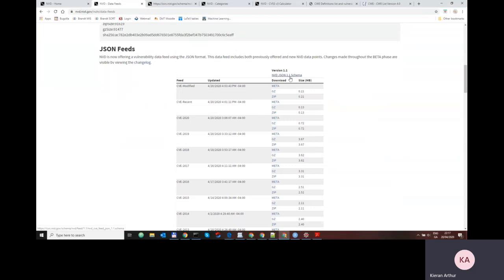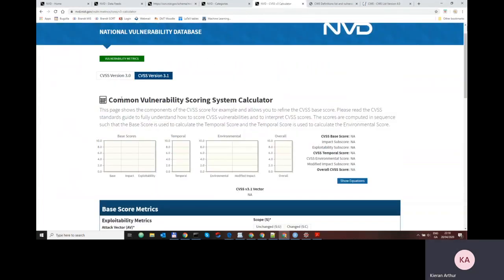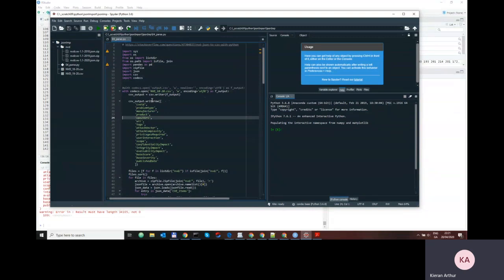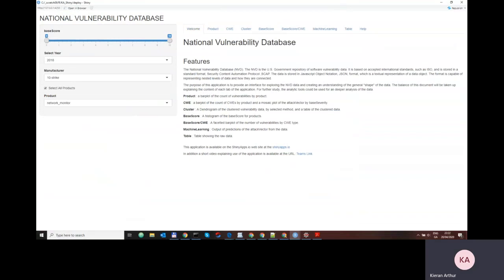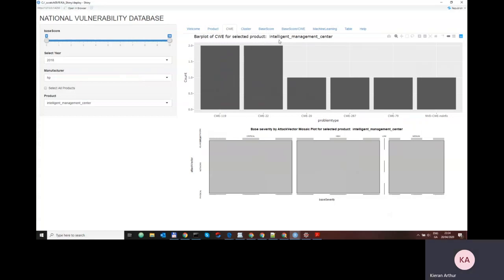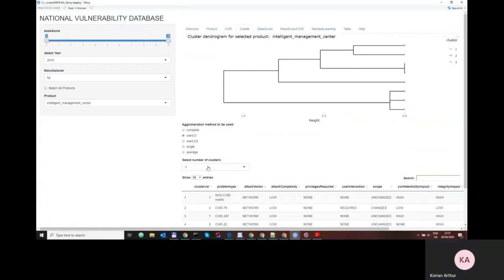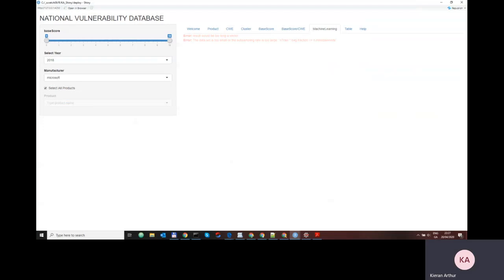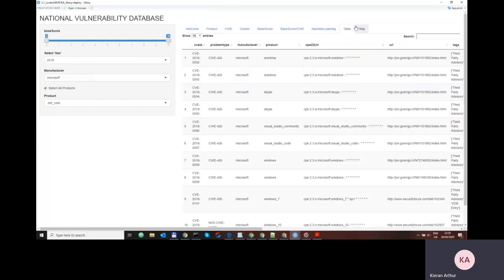Exploration of the National Vulnerability Database, using R ShinyApp